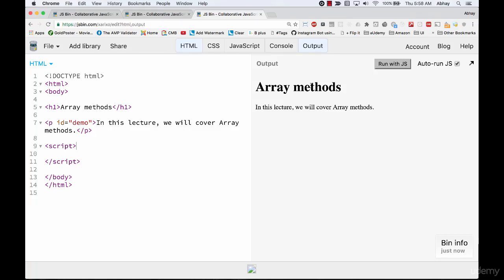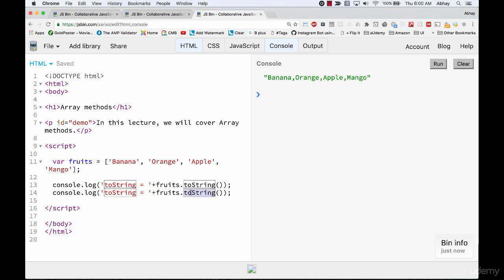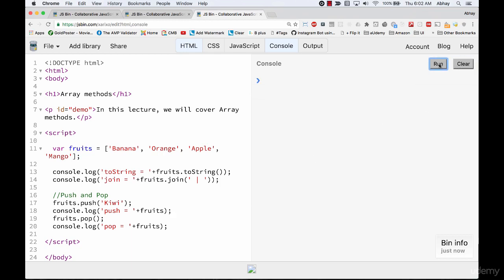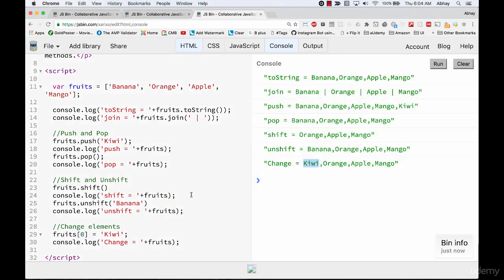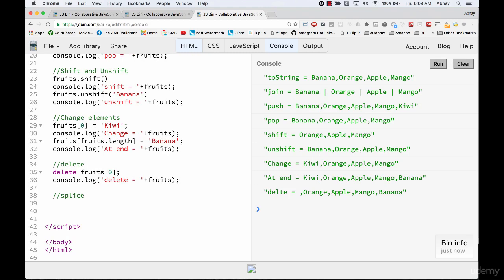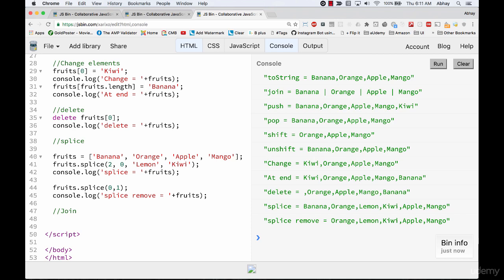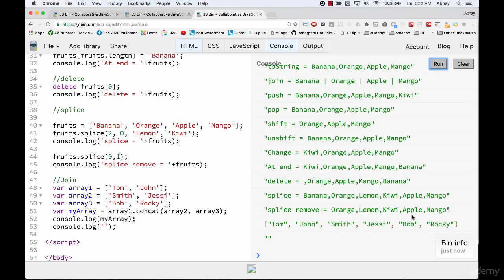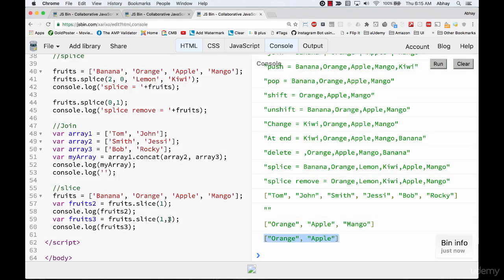Data Types - 28 arrayMethods